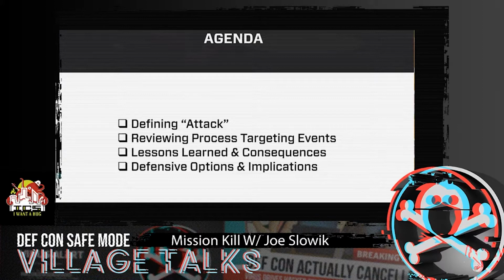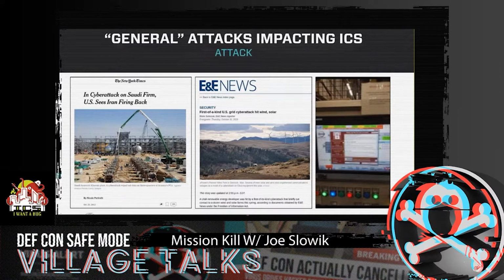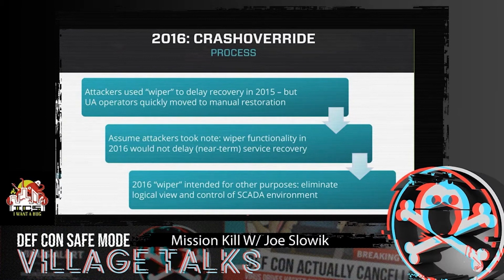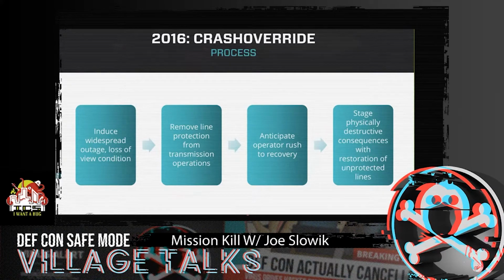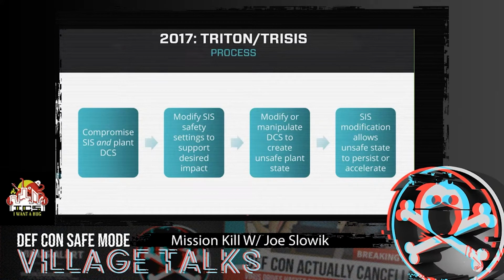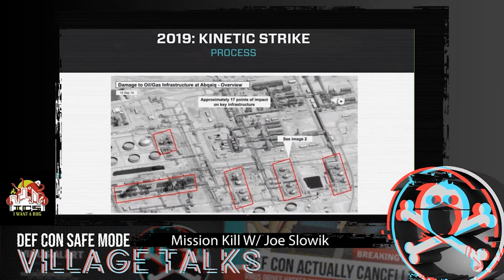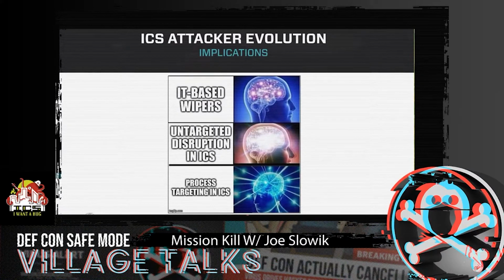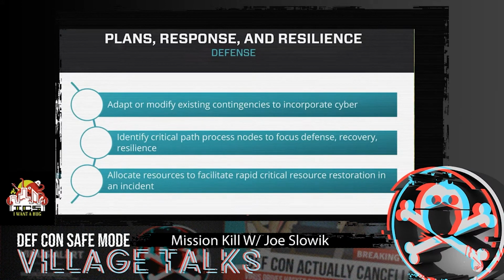Def Con 28 - ICS Village: Mission Kill: Process Targeting -Joe Slowik